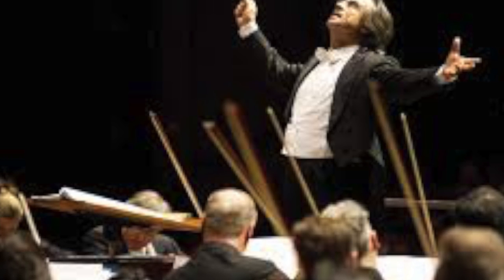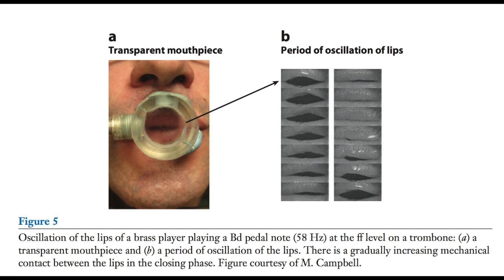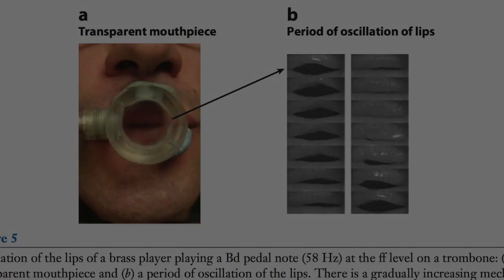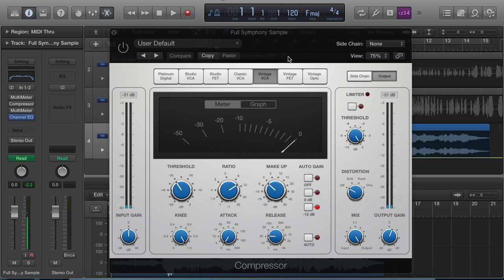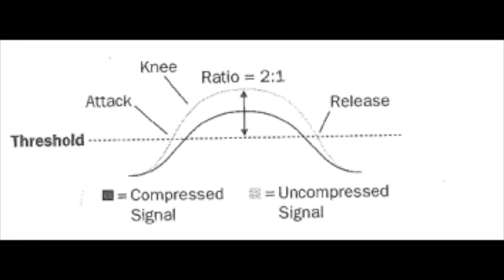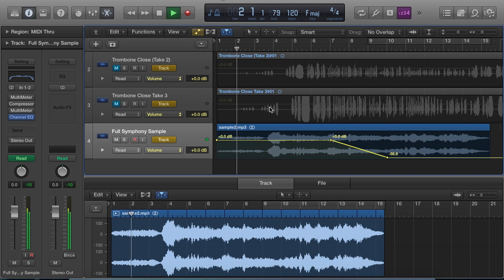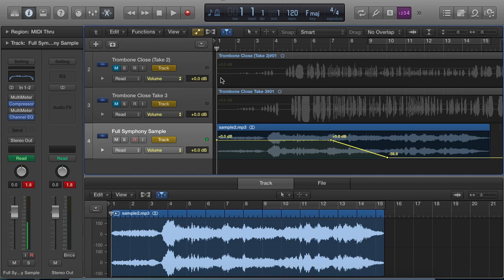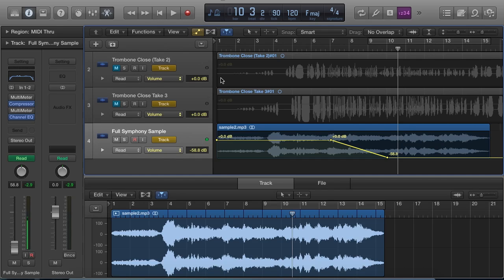Dynamics and Control of Audio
Will Sutton and Paul Gilles present a short look at how digital (and analog) audio compressors represent a nonstandard application of Control Theory.  This video touches on the dynamics of sound and how we can use circuitry to control the output level of an audio signal (as well as what happens in the extreme case).

Soundtrack composed and recorded by Will Sutton.
Voiceover, writing, organization by Will Sutton and Paul Gilles.